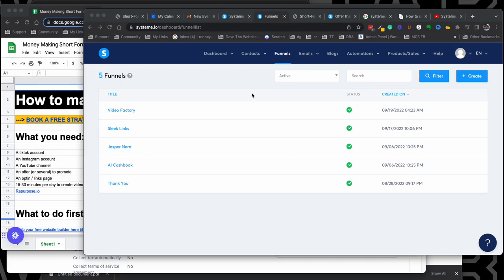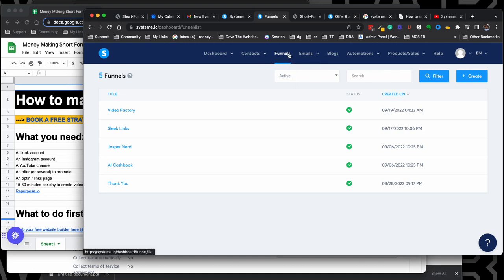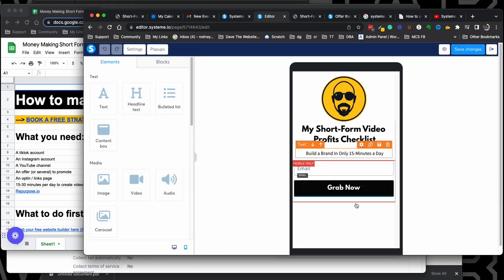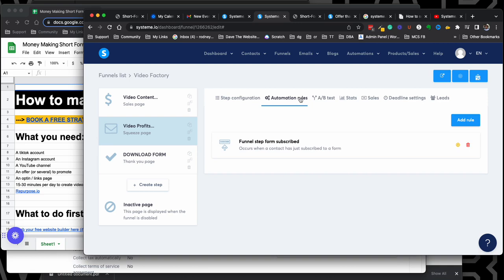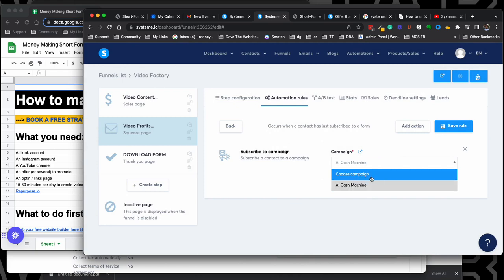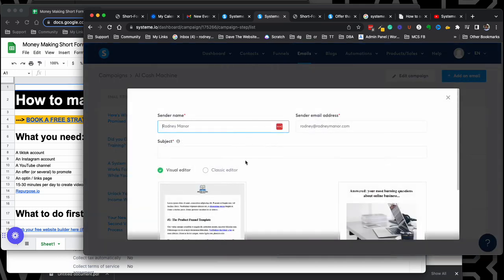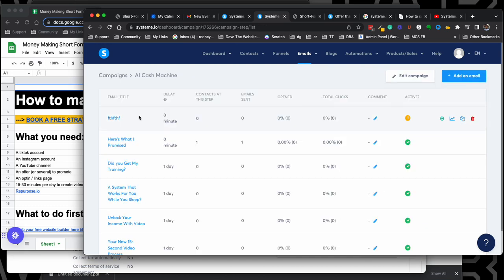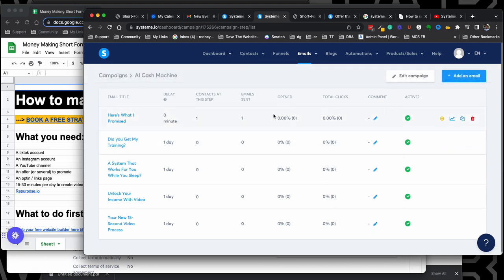Emails not sending Systeme io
Can't send emails with systeme.io

Hey, what's going on guys. Rodney here. And I wanted to make a quick video showing you. What you can do if you have system.io set up, but for whatever reason, your emails aren't sending, I ran into this issue. With some new campaigns, I just started using this funnel system and I couldn't send emails. I couldn't figure out why I was adding.

Contacts and contacts just, weren't getting my emails. So let me show you something real fast. And if you come here, Into the funnel section. You can see that I have my form set up. Also have a, a final setup here. And you can click edit page and you can see that I have everything. In here. But when they click this button,

It'll take them to the download that I want them to, but for whatever reason, they automatically would not go into my. My

Into my email campaign.

So, if you want to send emails to people after they sign up for your funnel, all you have to do. It's come here to automation rules, click add rule.

You want to clip the rule where you click add apps. You press that, and then you choose the campaign that you want them to sign up to. Then you choose that. Once you do that. You can say that rule, but now you want to make sure you come over to your campaign.

And then you want to select your campaign. Click on it. And then once you click on it, you can click add email. And the trick here is to make sure when you add an email. That you That you write that email in classic or visual editor, you can name it. And then when you save the email, you want to make sure that.

You say, been published, but you have the wait time set to zero. And we'll just do it here, just so I can show you.

So you want to make sure you do. Delayed zero minutes, contact steps and boom. You want to make that active and that's all you have to do. It's a pretty easy process. Once you learn how to do it, and then you can come in here and create your other email titles delays in it, contacting the steps as you can see, I'm just getting started, but we'll add some more contacts in here pretty soon.